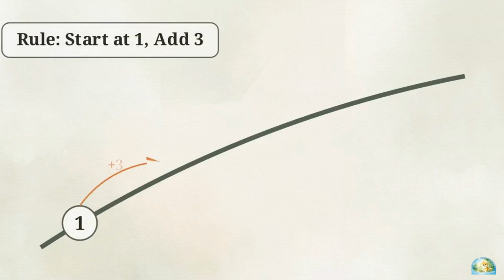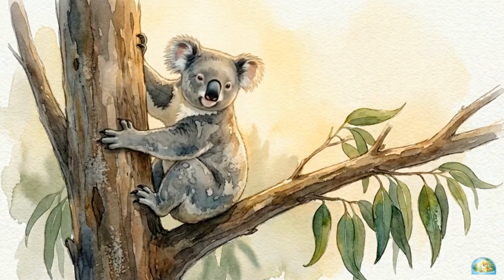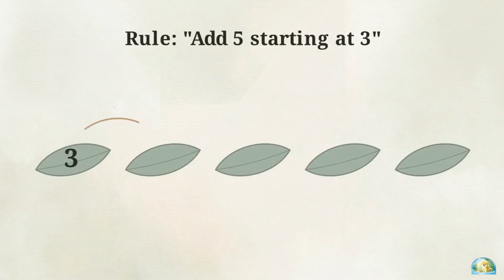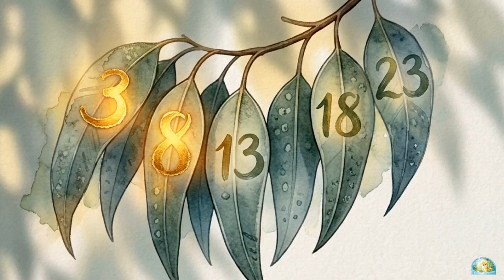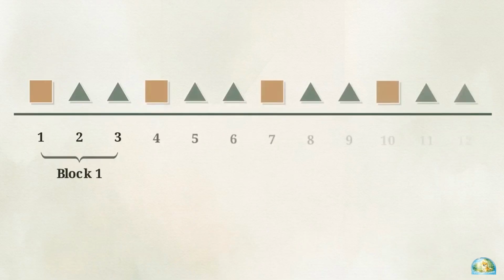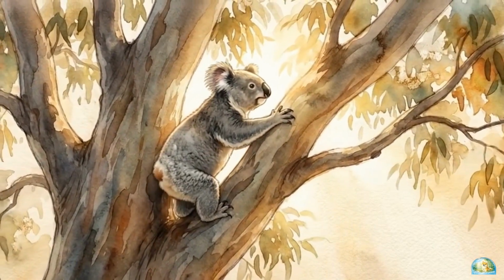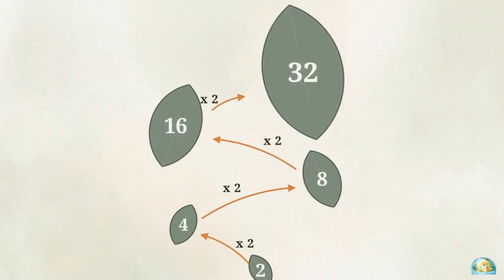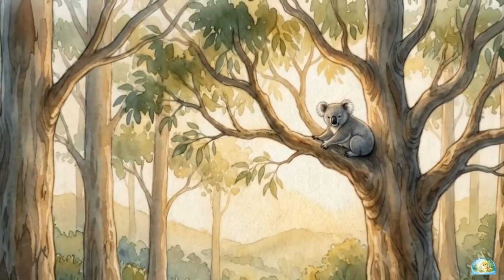Generating Number Patterns · 4.OA.C.5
Apply the same rule repeatedly and compare the features of two related number patterns.

CCSS 4.OA.C.5